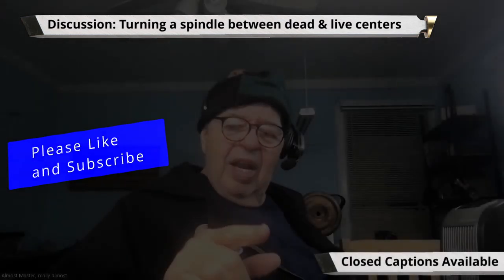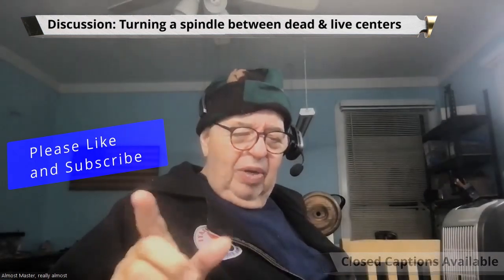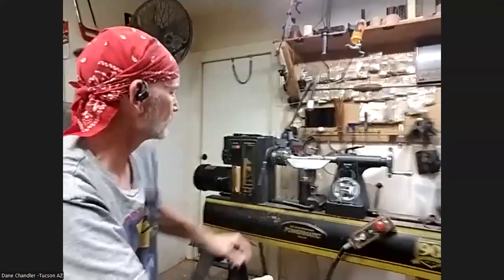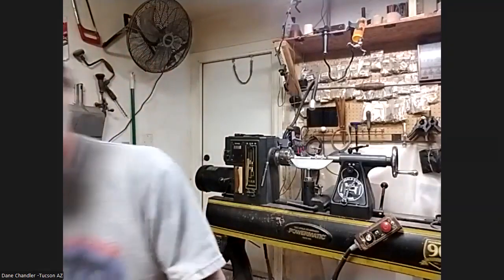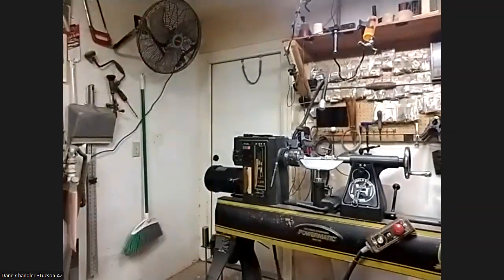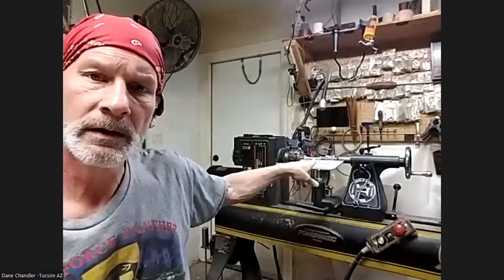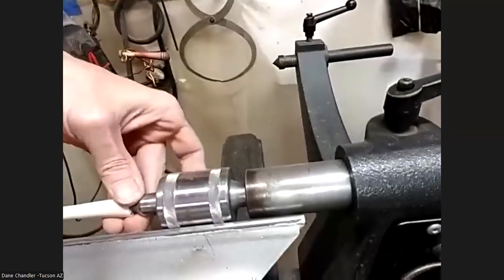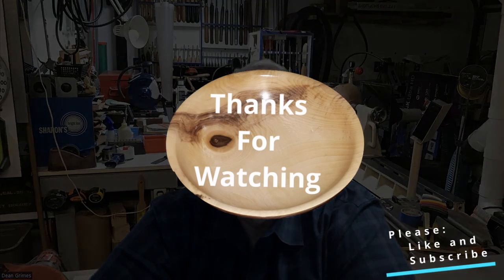2022-12-21 Turning a spindle between centers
During the 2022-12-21 meeting, a question was asked about turning a spindle between centers.    You may have all the answers,  but then again, this just might have something for you.   It's short and sweet.  Enjoy.